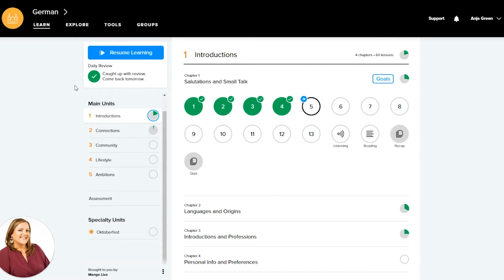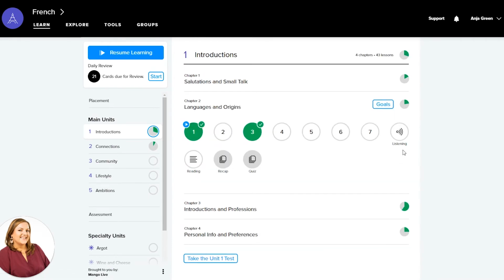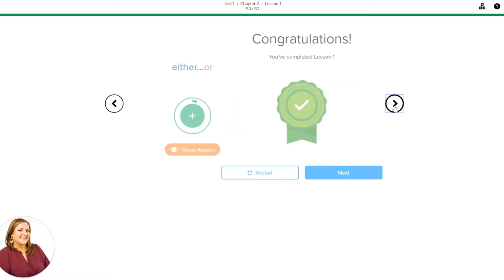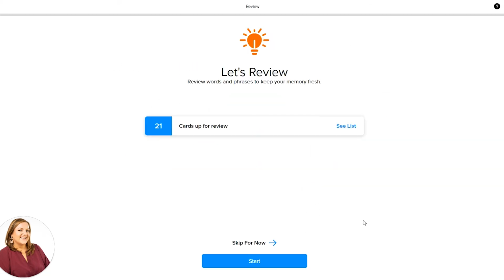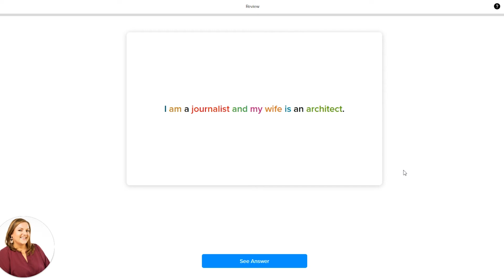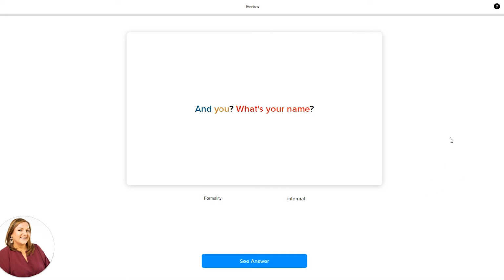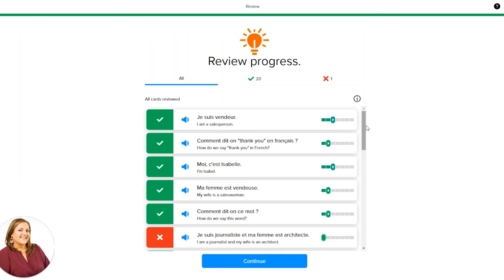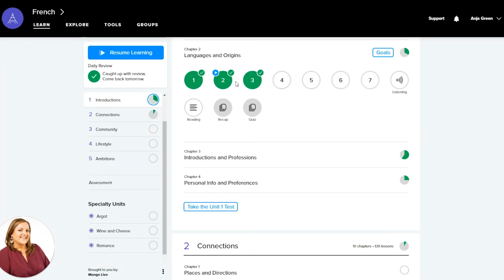How To Use the Mango Review System | Mango Classroom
What is the Mango Review System and how is it helpful for long-term retention? Watch to learn about how the Mango Review System tailors to each student’s learning behaviors and why it’s important you encourage students to access it regularly.